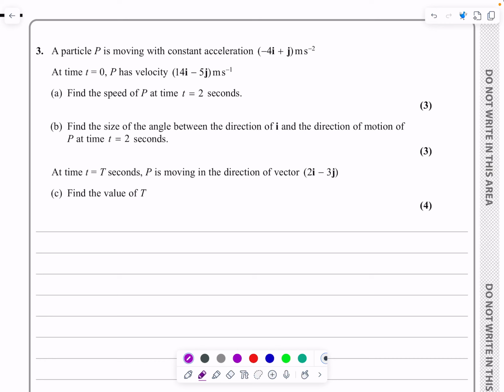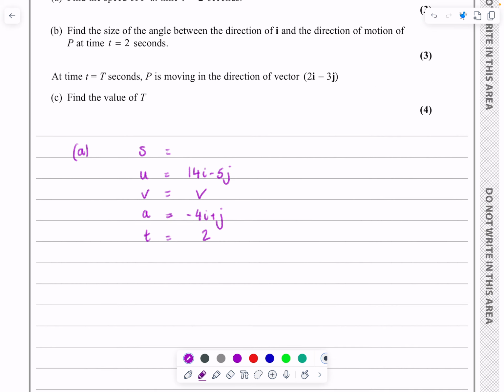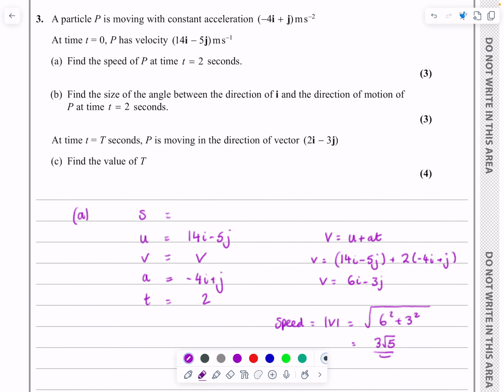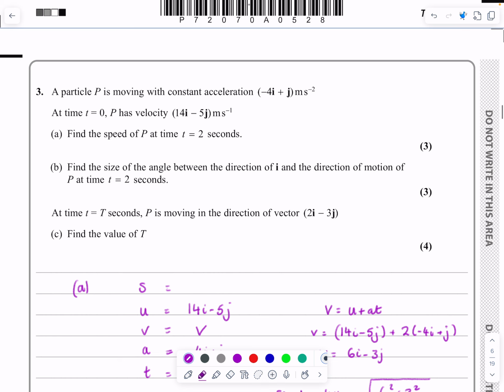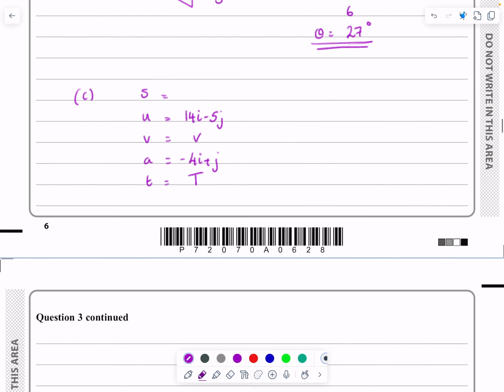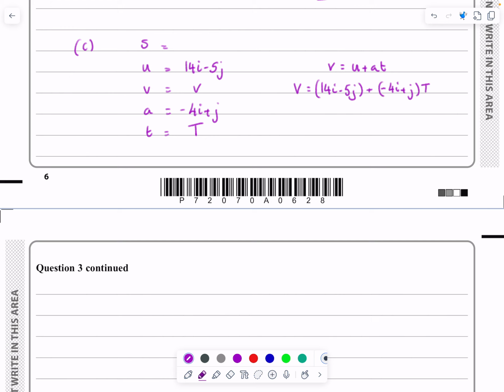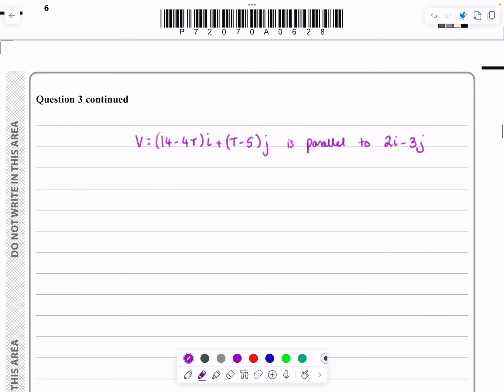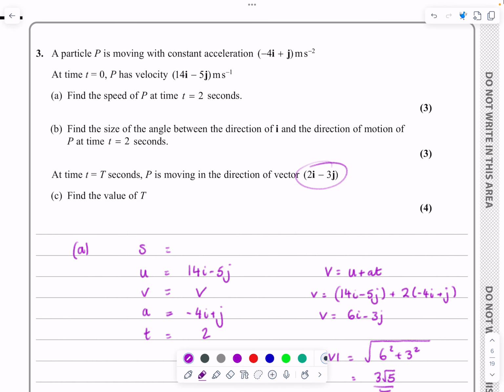IAL, Edexcel, Jan 2023, M1, Q3, Kinematics, Vectors, suvat, Mechanics, Nick Peters, WME01/01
IAL, Edexcel, Jan 2023, M1, Q3, Kinematics, Vectors, Constant Acceleration, suvat, Mechanics, Nick Peters, WME01/01